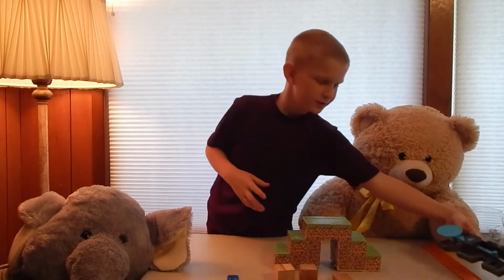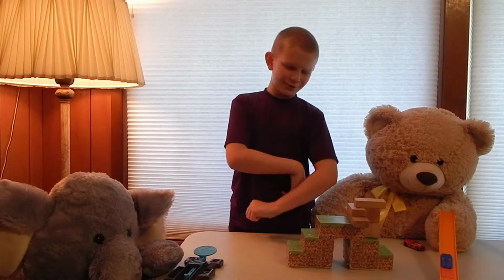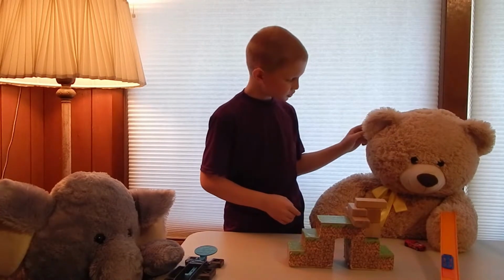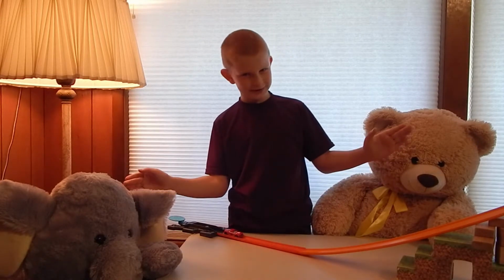Hot Wheels Mosesauras Kill Track Cool Hot Wheel Track How to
Make an awesome Hot Wheels track with Mason